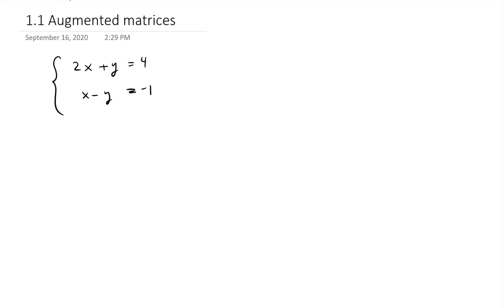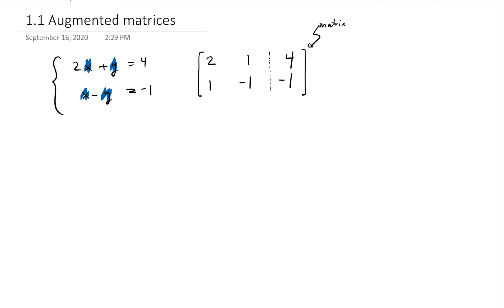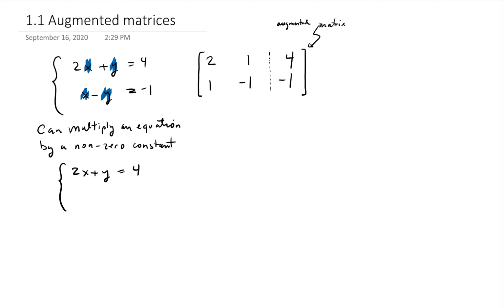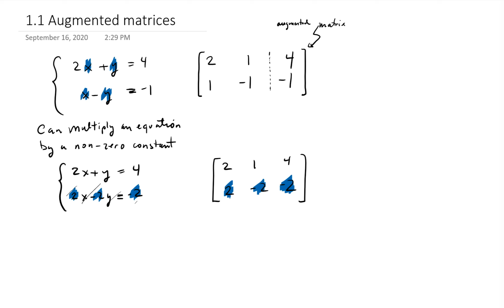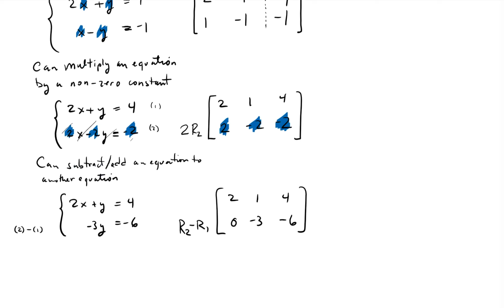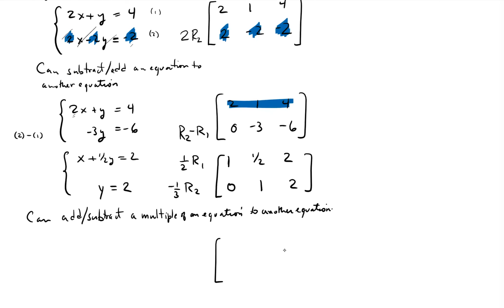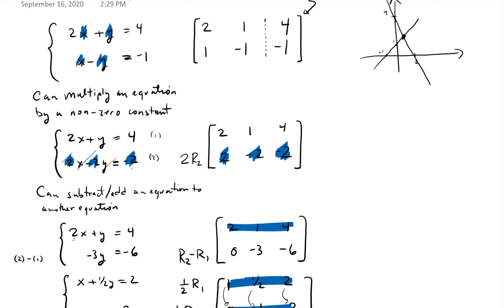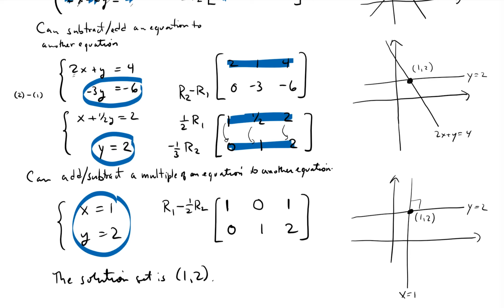1.1 Augmented matrices